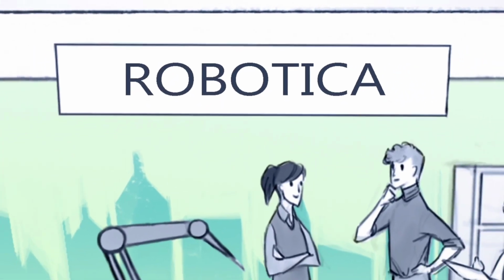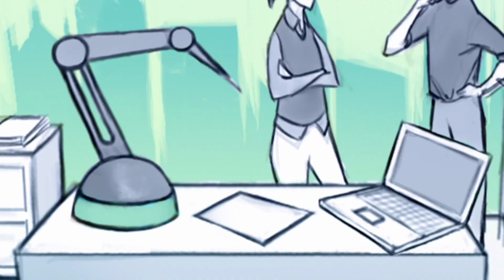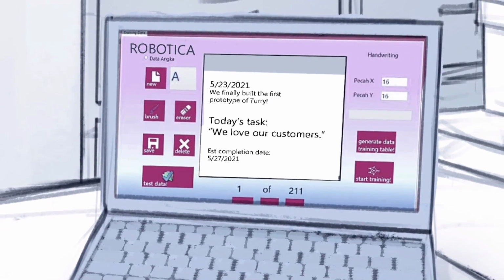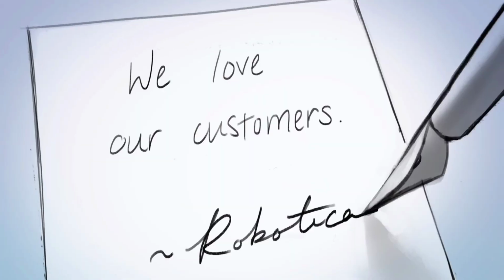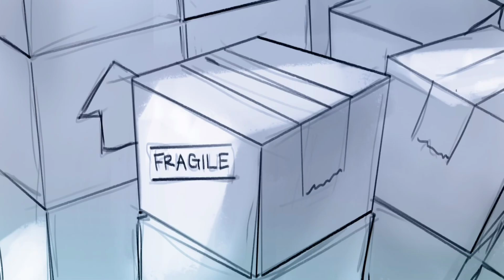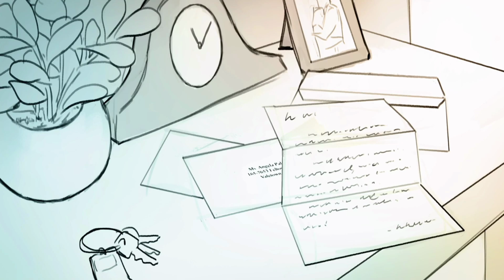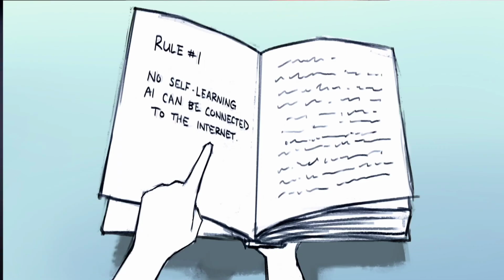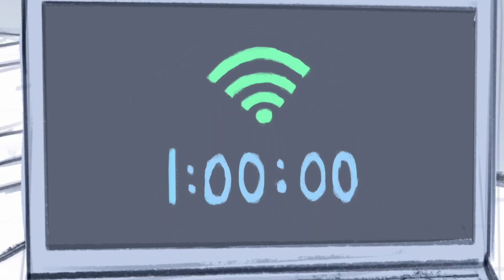The story of Turry - Robotica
The story of Turry originates from Wait But Why's blogger Tim Urban, in his article "The Artificial Intelligence Revolution part 2"

This frightening story is meant as a cautionary tale about the future of artificial intelligence.